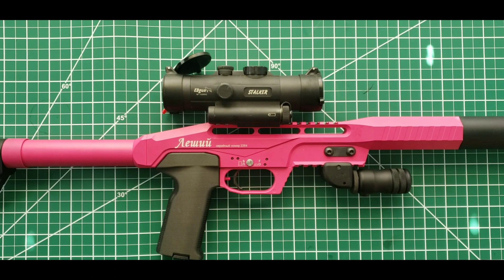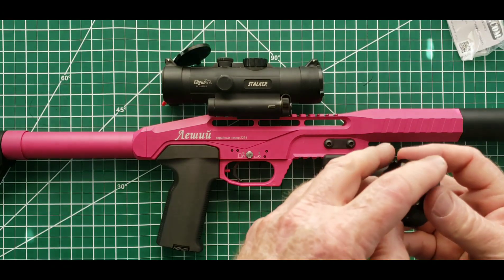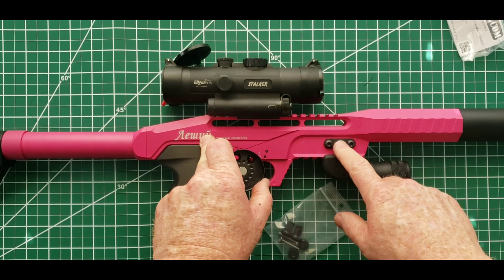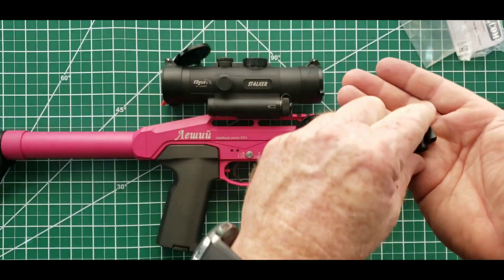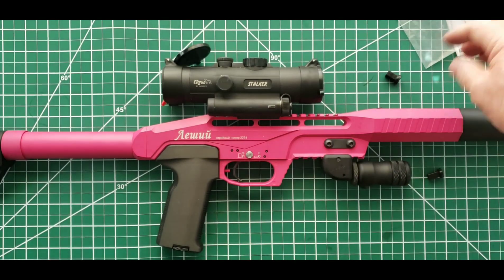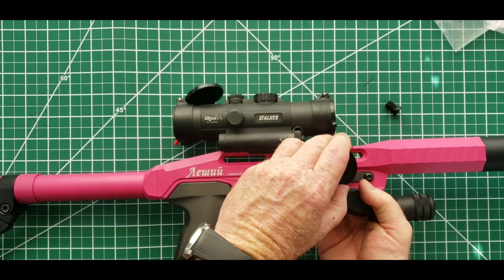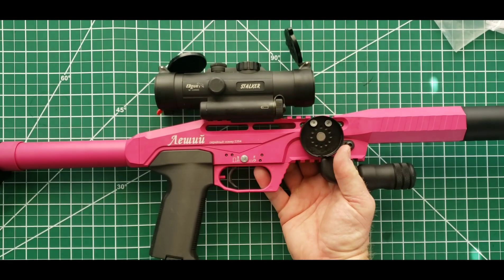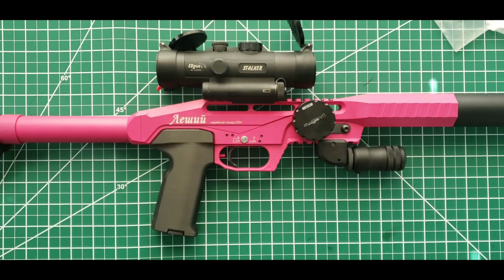EDgun Leshiy Huma Pellet dispenser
Installing Huma Pellet dispenser on a Leshiy